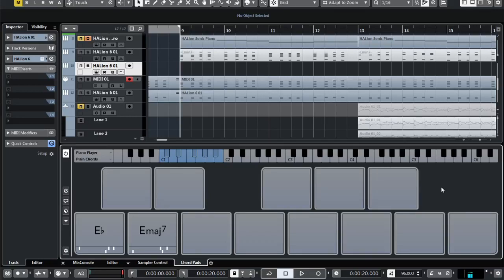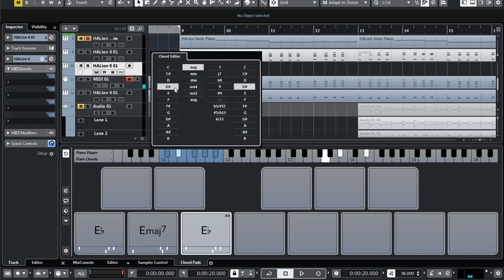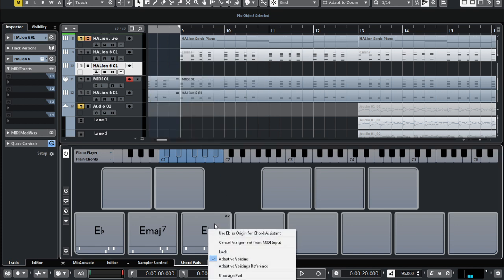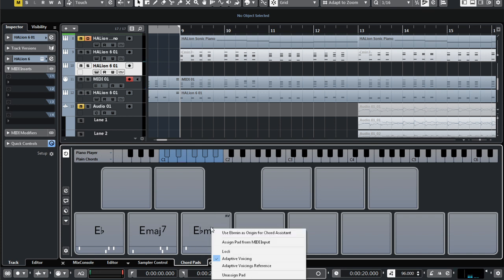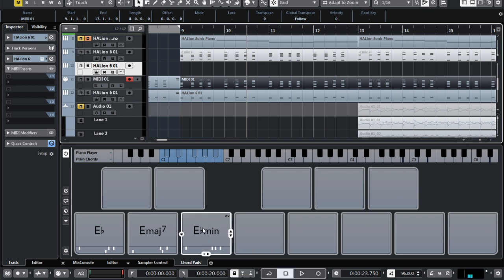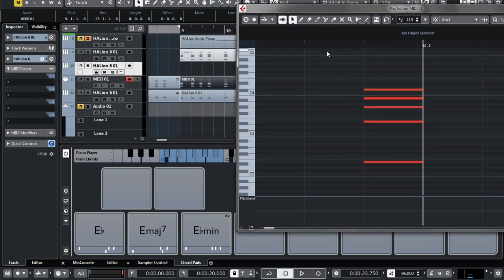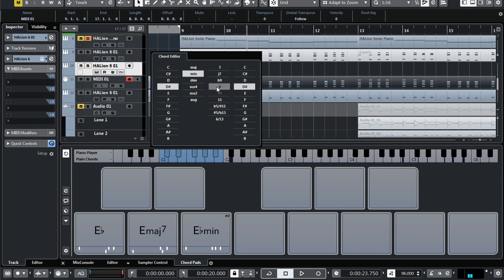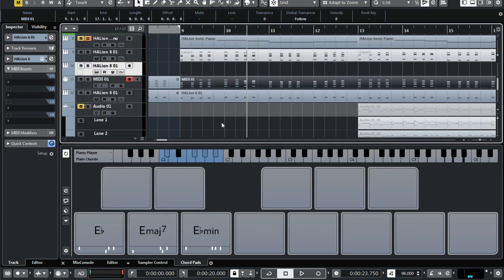EDIT CHORD PADS: drag n drop MIDI notes on the chord pad or MIDI editor for it [FC]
Share your thoughts about this feature, would you like it to happen? So you were able to drag and drop midi notes on the chord pad and it instantly assign them? Or would you like to have some editor (like key editor) to be able to type in exact notes into chord pads? Share your thoughts!